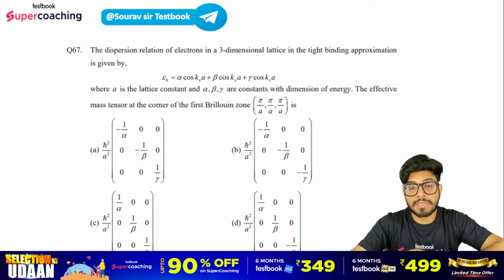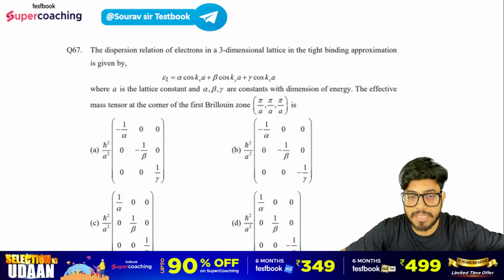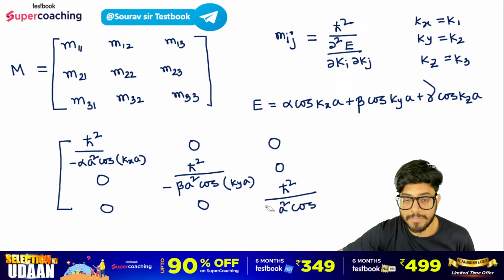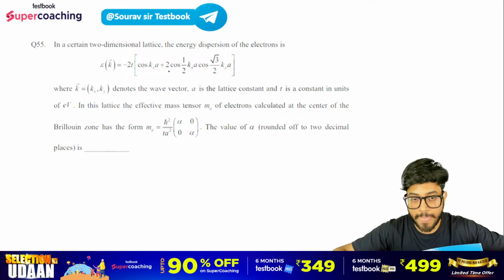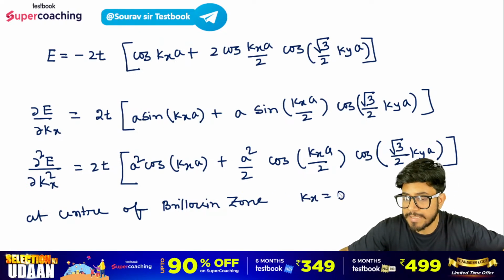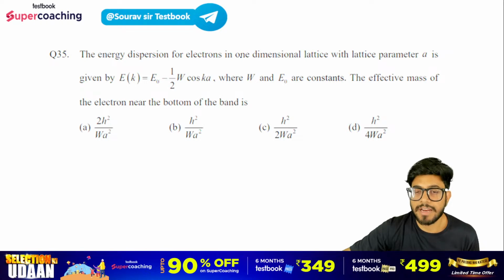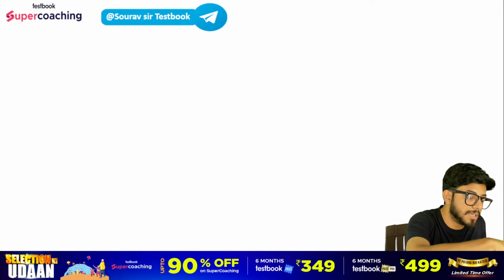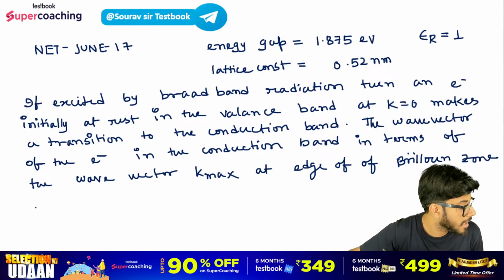CSIR NET 2024 Physical Science | Solid State Mock Test | GATE 2024 | Part -2 | by Sourav Sir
Welcome to another session from Testbook's Supercoaching team. We are presenting a valuable Solid State Physics Mock Test for CSIR NET 2024 Physical Science aspirants, as part of our impactful preparation module, conducted by the mentor Sourav Sir.

In this session, Sourav Sir, one of the best faculty of Testbook, uses his extensive knowledge in Physical Science and years of teaching experience to present an intense, result-oriented solid state mock test—a must-attend for every CSIR NET aspirant.

Prepare to get into the most comprehensive coverage of Solid-State Physics, made to equip you with all the necessary understanding for CSIR NET 2024 Physical Science. The session is engineered to prepare you for what's ahead while giving you space and resources to assess your level.

This video will offer you a precious opportunity to answer a simulated set of important questions concerning Solid State Physics that will feature most likely in the actual CSIR NET examination. It ensures that you thoroughly understand and master the concepts of the topic, providing value to all serious aspirants.

Sourav Sir will explain every concept using innovative teaching methods, simplifying the complex areas of Physical Science Solid State Mock Test. You will be offered tips on how to approach the Solid-State Physics questions for both CSIR NET and GATE exams, integrating the elements of time management and efficient problem-solving.

Additionally, the session also brings in questions from Solid State Chemistry, highlighting the approach that CSIR NET examinations often display. These questions are carefully chosen, ensuring a 360-degree understanding of the Solid-State topic in Physical Science.

Wait until the end of the video and make sure you attempt to answer the Summary Quiz proposed by Sourav Sir for self-assessment of your learning in the session.

Prepare to leap towards your goal of cracking the CSIR NET 2024 Physical Science and GATE Exams. Equip yourself with sharpened skills, improved understanding, and untamed confidence with this intense, enriching session of ours.

Your journey is our journey too, and our responsibility is to ensure you travel it well. Let's master Solid State physics together with Testbook!

With best wishes, Happy Learning!

Physical Science Solid State Mock Test,Solid State Physics,CSIR NET Physical Science Classes